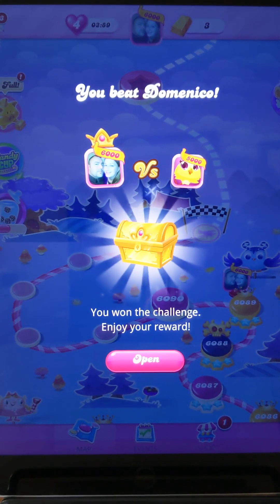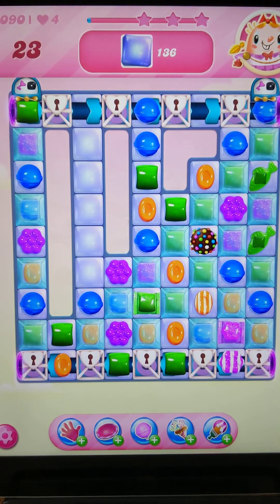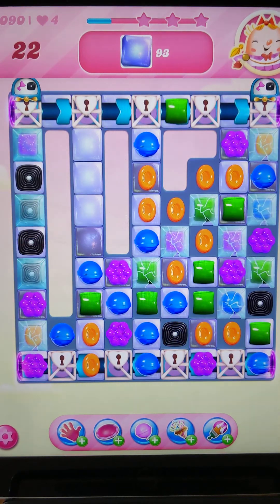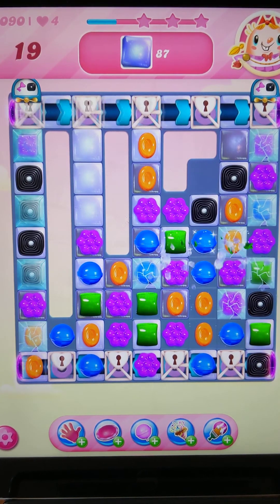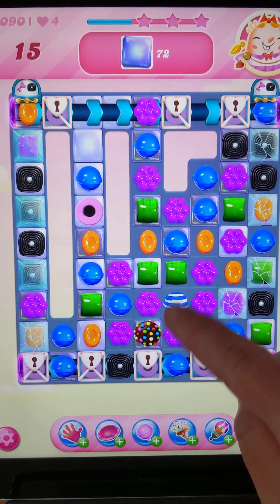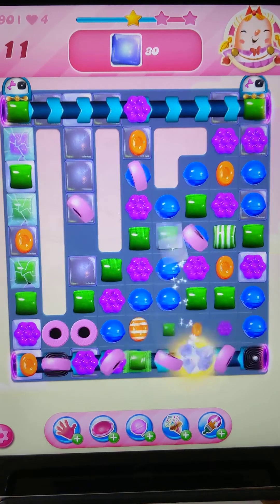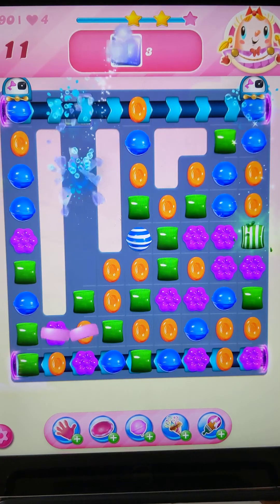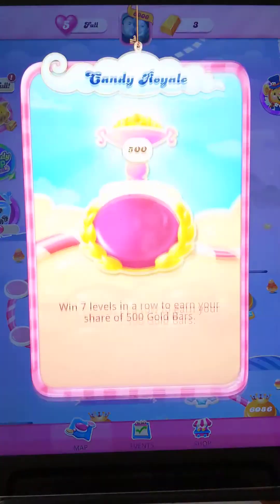Strategy with awards on Candy Crush Saga Strategy with a Pro Player on Level 6090 - Level up Faster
If you are a fan of Candy Crush Saga, you might be wondering how to beat level 6090, one of the hardest levels in the game. Level 6090 is a jelly level, which means you have to clear all the jelly on the board to win. However, this level has some tricky obstacles, such as liquorice swirls, chocolate spawners, and candy bombs. To help you out, we have asked a pro player to share their strategy for this level. Here are some tips and tricks to level up faster and get more awards on Candy Crush Saga.

- First of all, you need to focus on clearing the liquorice swirls and the chocolate as soon as possible. These blockers will prevent you from making matches and spreading the jelly. You can use striped candies, wrapped candies, or color bombs to clear them quickly.
- Next, you need to deal with the candy bombs. These bombs have a timer of 10 moves, and if they explode, you will lose the level. You can either match them with candies of the same color, or use special candies to destroy them. A good strategy is to combine a color bomb with a striped candy or a wrapped candy to clear all the bombs at once.
- Finally, you need to spread the jelly to every tile on the board. You can use horizontal striped candies or fish candies to reach the corners and edges of the board. You can also combine two fish candies or a fish candy and a color bomb to create more fish that will target the remaining jelly.

By following these steps, you should be able to beat level 6090 and get a high score. Remember to use your boosters wisely and plan your moves ahead. Good luck and have fun!

candy crush saga king,
candy crush saga king 2000,
highest level in candy crush saga,
how to earn money in candy crush saga,
how to get gold in candy crush saga,
how to get unlimited boosters in candy crush saga,
how to get lives in candy crush saga,
how to beat level 6088 on candy crush saga,
how to clear frog in candy crush saga,
how to get unlimited gold in candy crush saga,